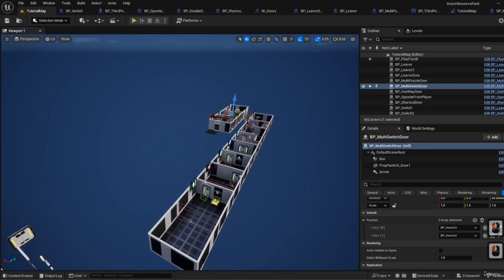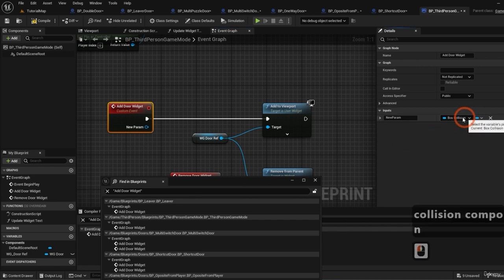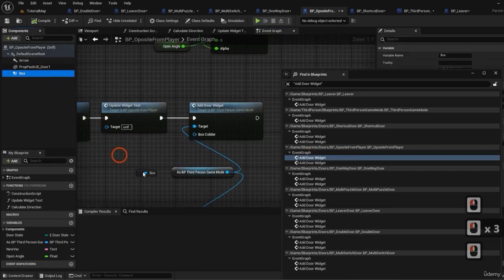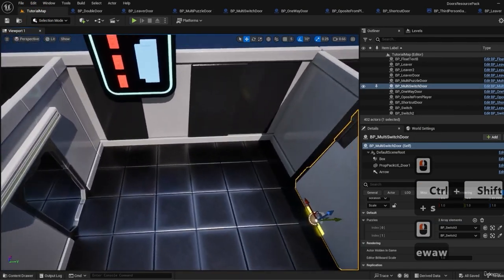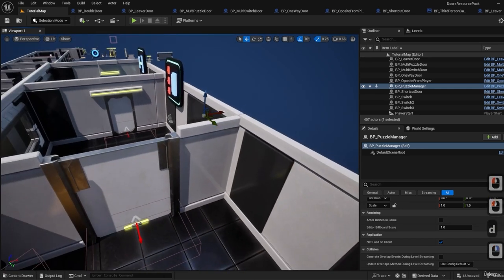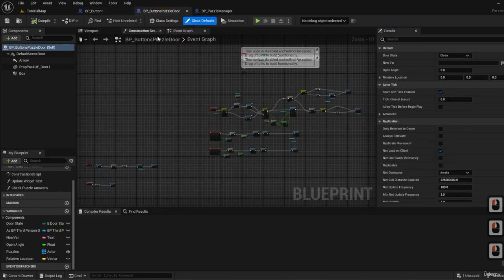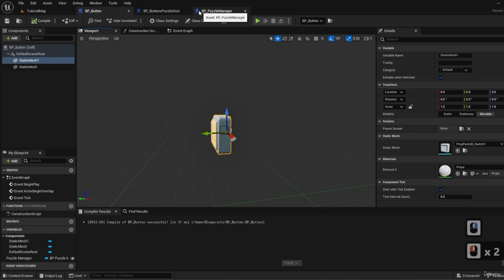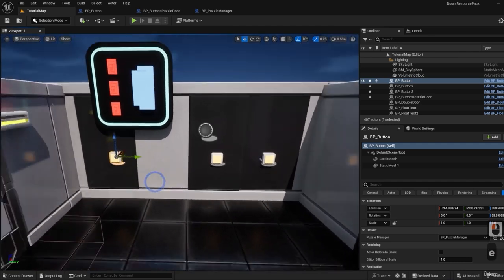Groundwork for a Button Puzzle Sliding Door